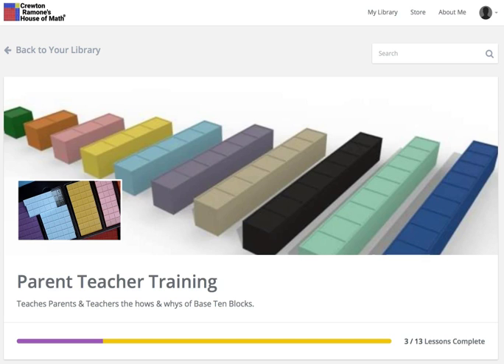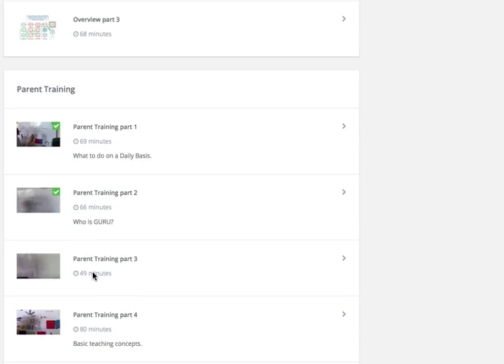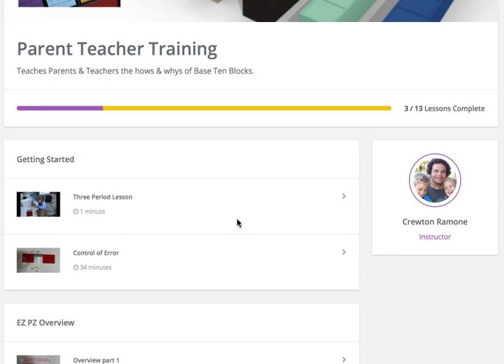Crewton Ramone Teacher Training ON Kajabi.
This video tells you what you get on the teacher training page.

Hours of training show you how to use base ten blocks to teach more than just addition subtraction and place value. Algebra trig and more are child's play and even fun when you know what you are doing.

These videos show you how to present math concepts in an easy, fun understandable way. Parents and students love it!

If you or any one you know is struggling to teach math share this with them.